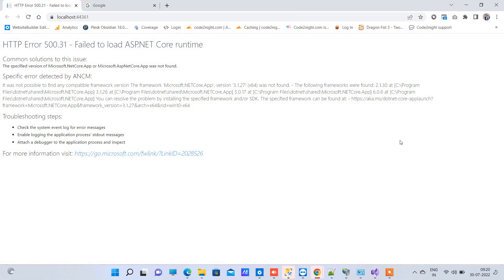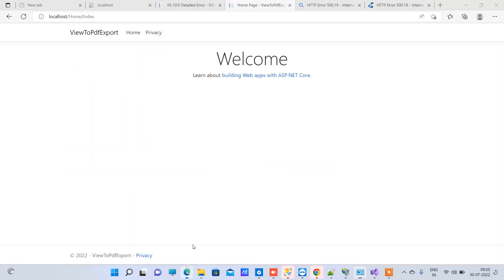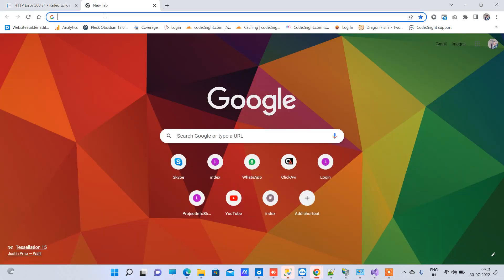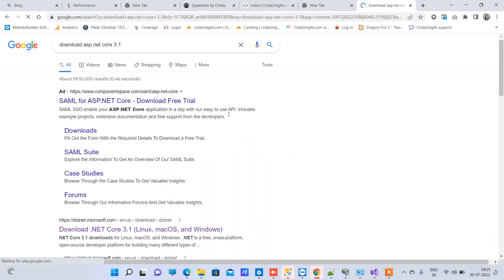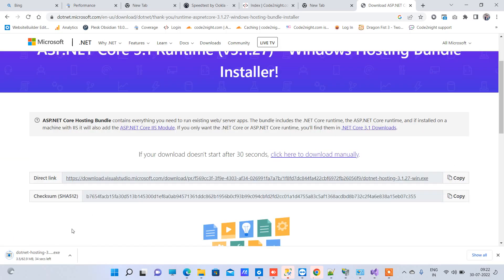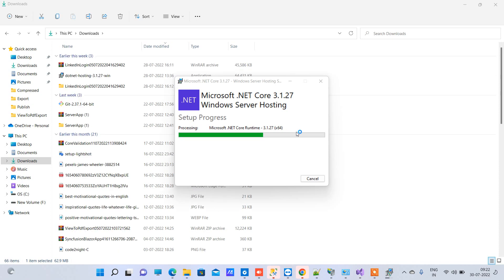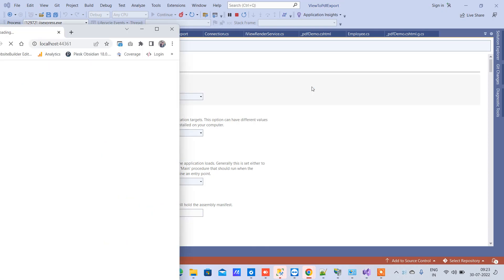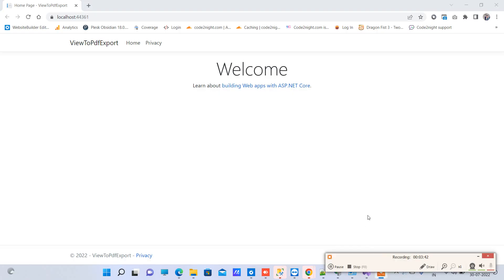HTTP Error 500.31 Failed to load ASP NET Core runtime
Hello guys in this video we will see how to fix error HTTP Error 500.31   Failed to load ASP NET Core runtime when running you Asp.net core web application.

How to fix error 500.31
How to fix Error 500.31  -Failed to load ASP NET Core runtime
Fix Error 500.31 in asp.net
Error 500.31 runtime
HTTP Error 500.31
Error 500.31
Failed to load ASP.NET Core runtime
Error Failed to load ASP NET Core runtime kaise thik kre